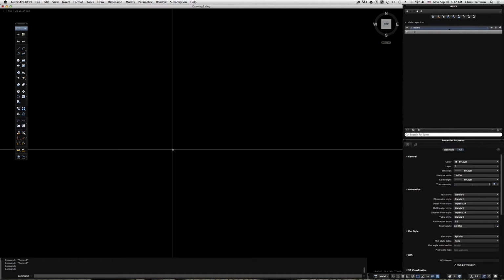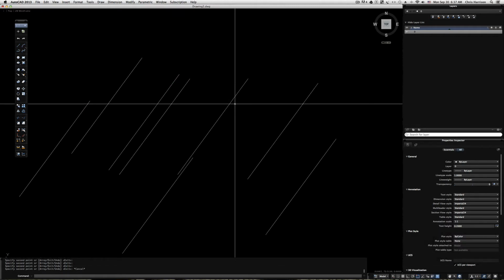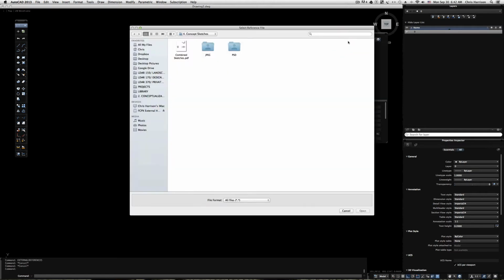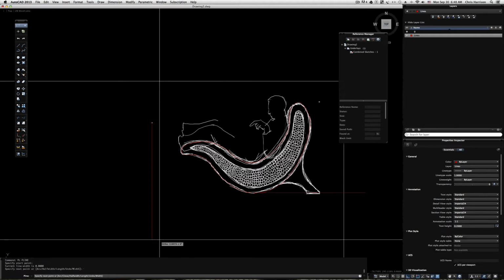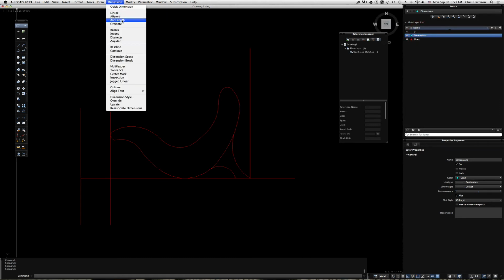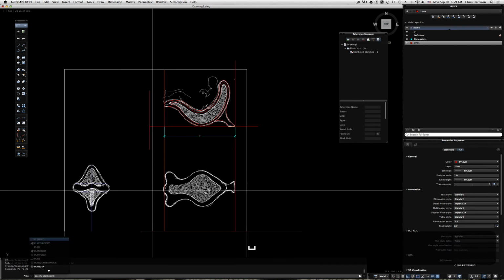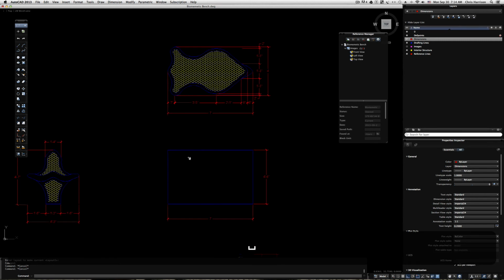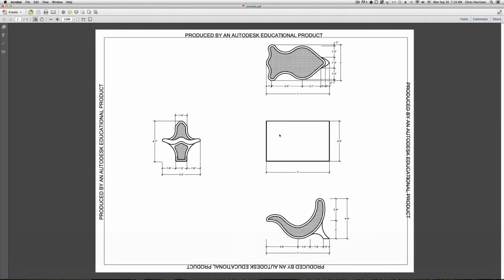Site Furnishing Excercise #1: Technical Drawing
This video demonstrates how to turn a multi-view hand drawing into a technical drawing using AutoCAD.  Below are other helpful videos related to AutoCAD: